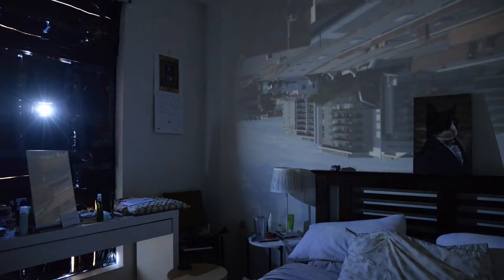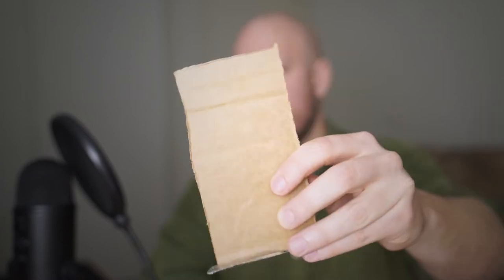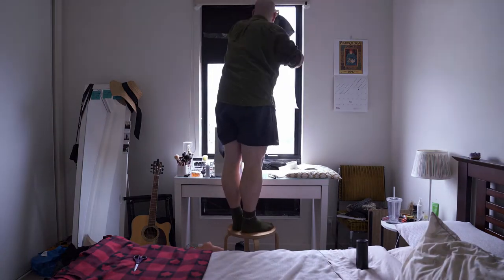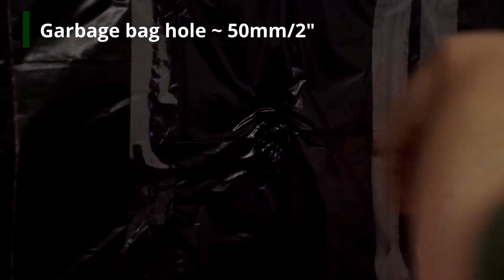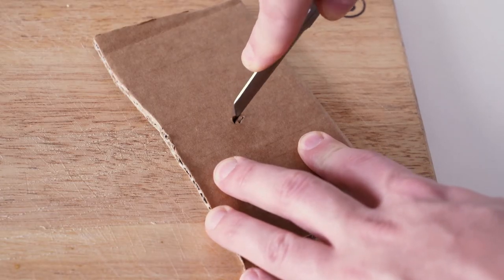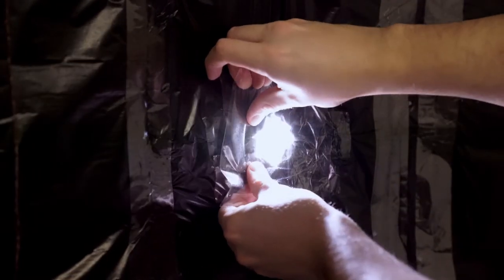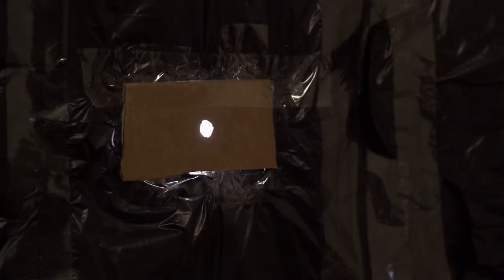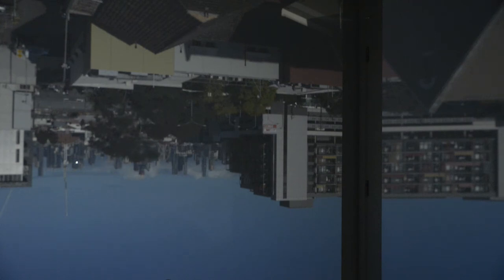Create a CAMERA OBSCURA at home and put yourself inside a camera!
This tutorial will cover how to create a camera obscura in your home. It's a fun and easy process using a few simple materials you can get from the supermarket. The camera obscura was the precursor to the first camera and its discovery was one of the most important moments in the history of photography.

Materials needed:
- Window
- Garbage bags
- Scissors and knife
- Tape
- Thick cardboard